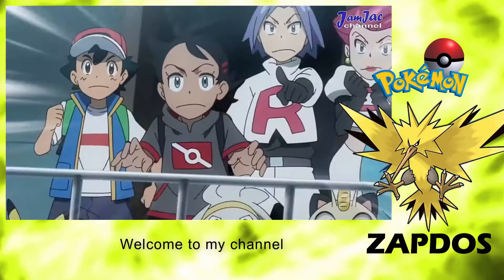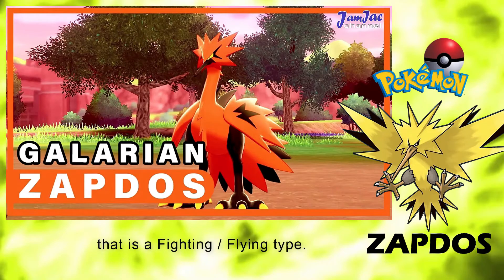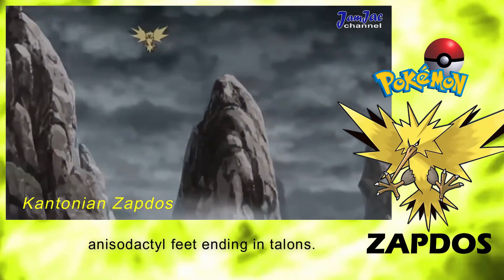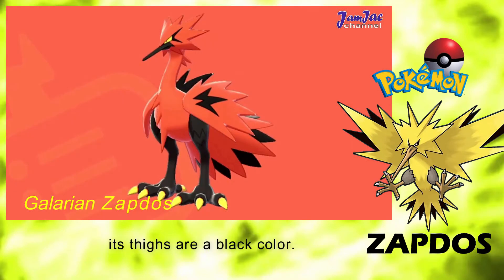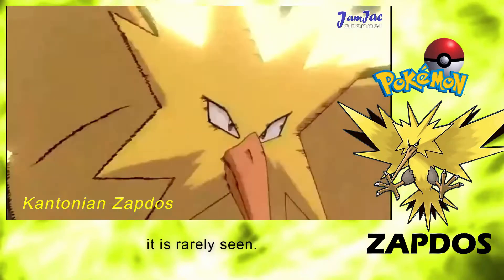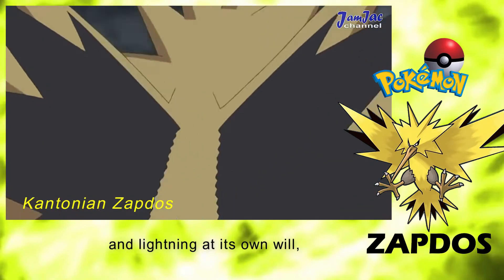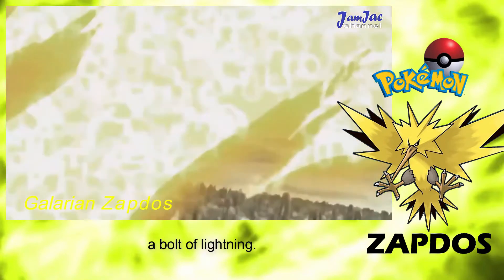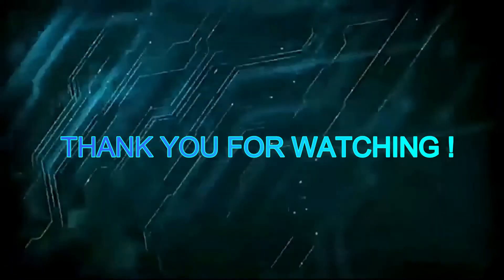Legendary Pokemon Zapdos l Explained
Zapdos (サンダー, Sandaa) is an Electric/Flying-type Legendary Pokémon introduced in Generation I. It is part of the Kanto Legendary Birds, along with Articuno and Moltres. In Generation VIII, exclusive to The Crown Tundra, Zapdos has a Galarian Form that is a Fighting/Flying type.

Watch the whole video to know about this Pokemon.